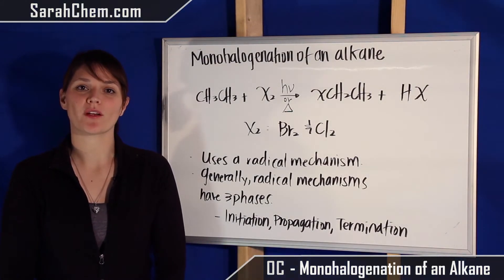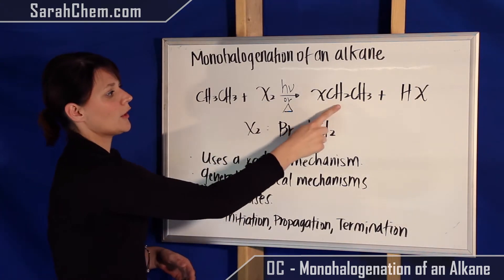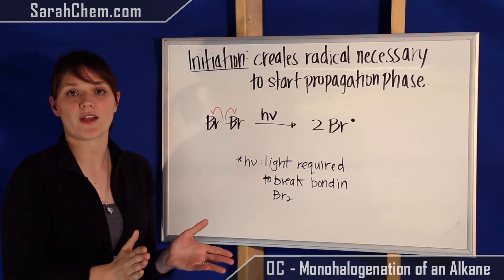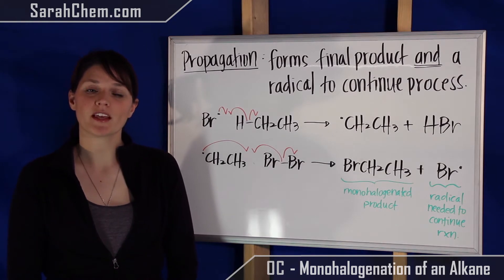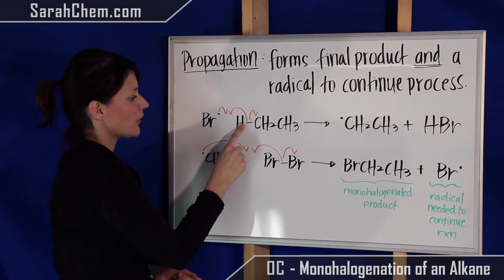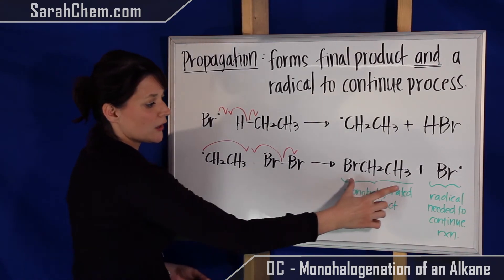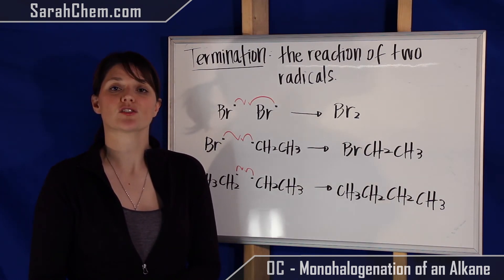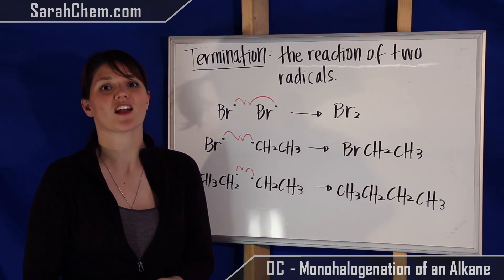Monohalogenation of an Alkane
This video tutorial covers the radical mechanism by which a alkane is monohalogenated.  This video looks at the initiation, propagation and termination steps in detail.